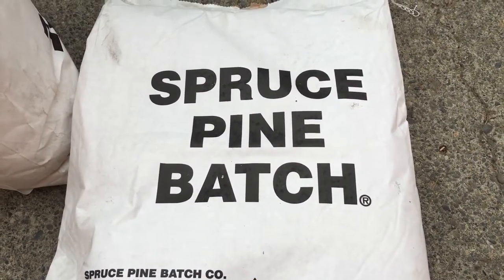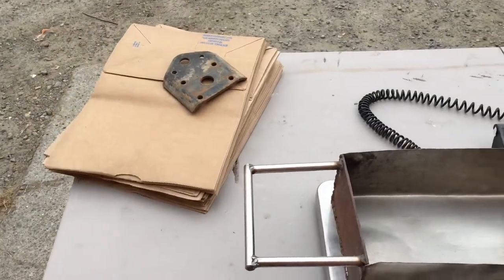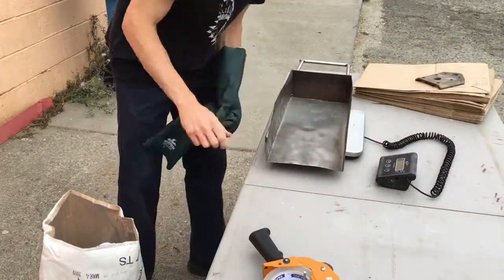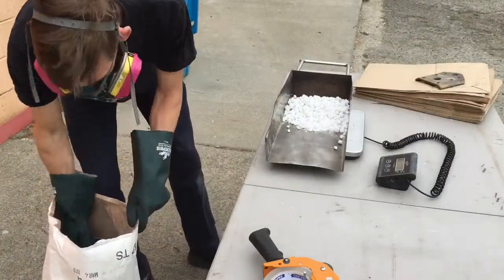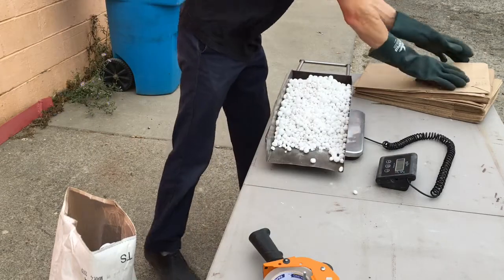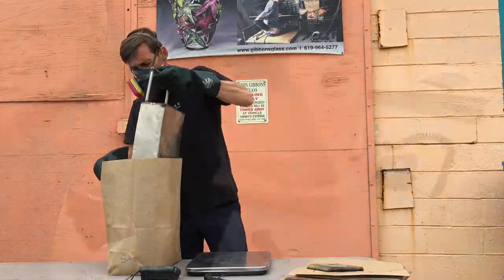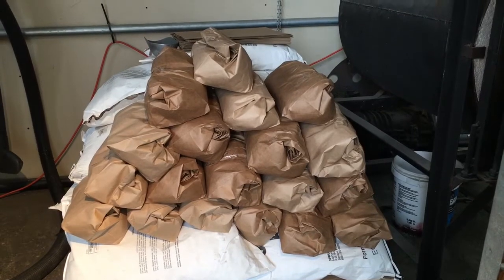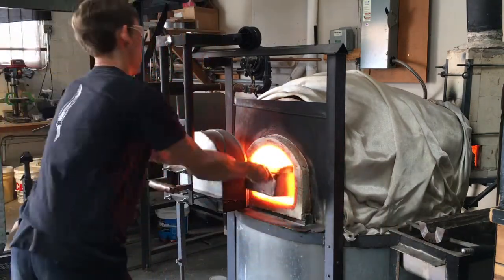Making Spruce Pine Batch Bombs by John Gibbons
Charging a glass furnace can be a messy job. Simplify the process by making batch bombs! John Gibbons will teach you how.